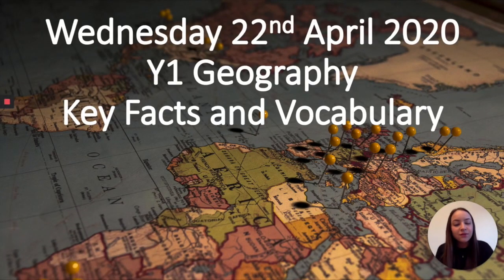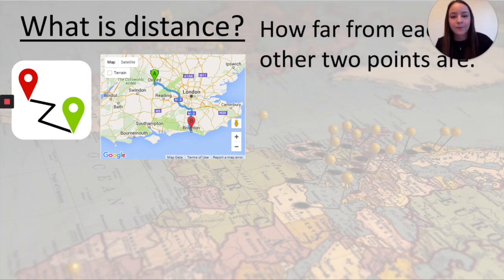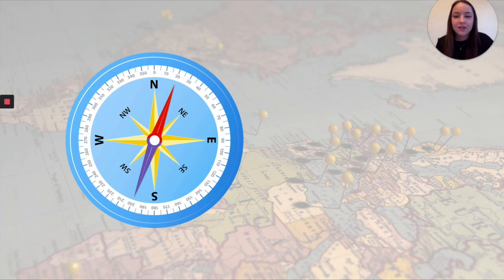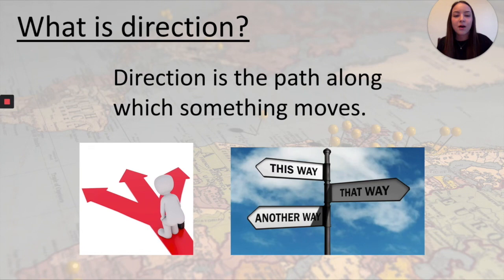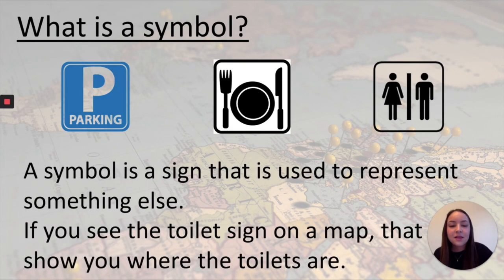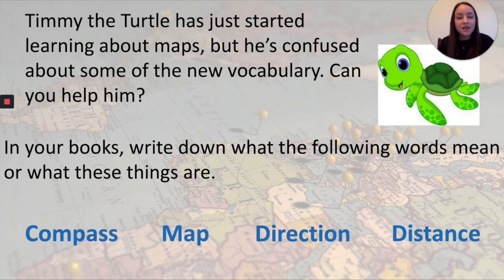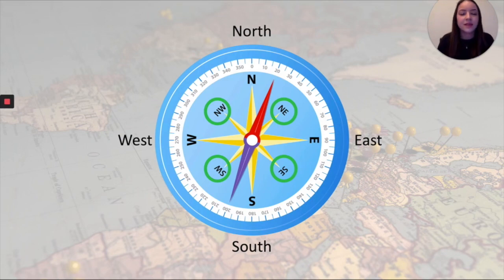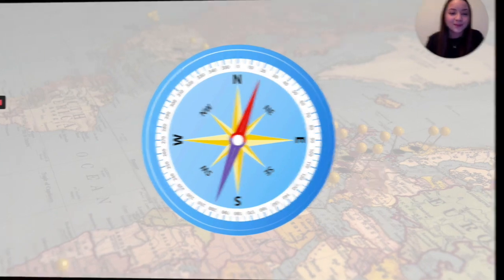22.4.20 Year 1 Humanities- distance and direction